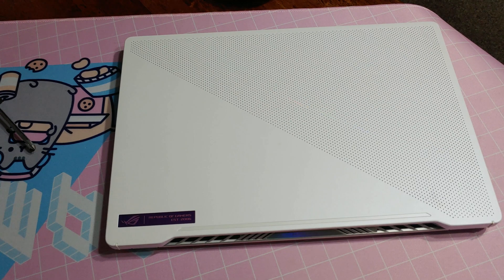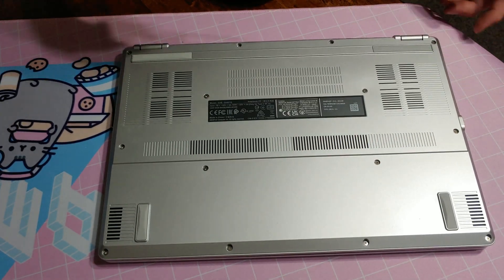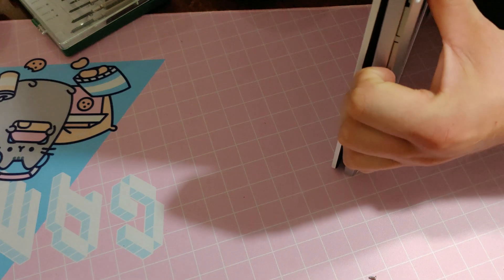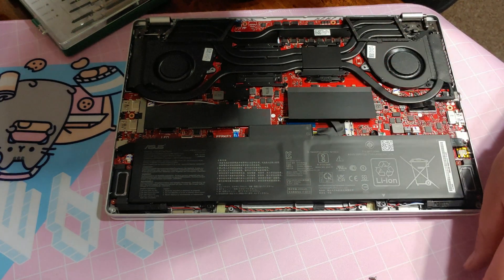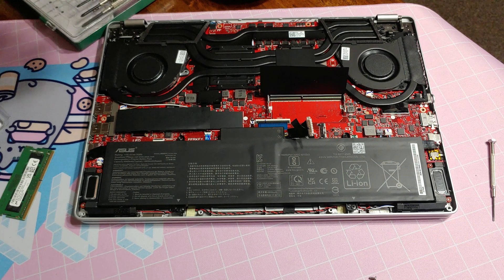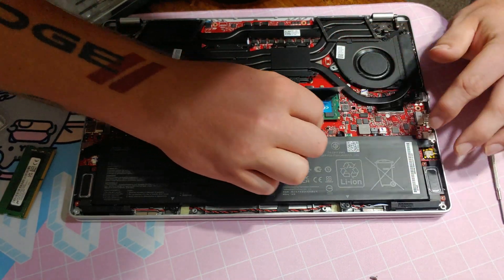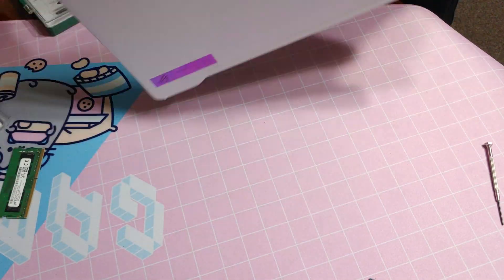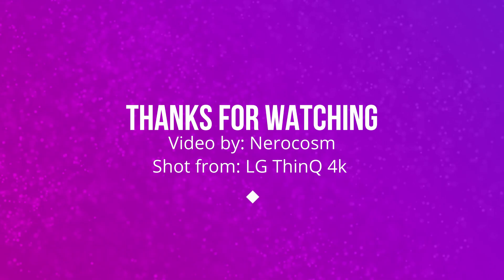rog zephyrus g14 ram upgrade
The original ram configuration was 16Gb 2x8 One of which is sodered to the board, the other is upgrade able I used a 32Gb module from crucial to upgrade the laptop to 40Gb